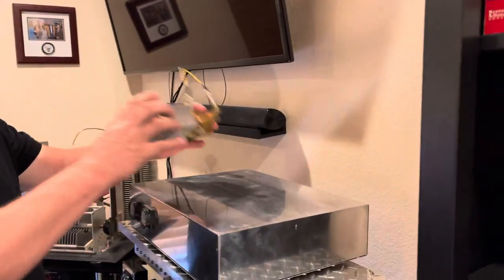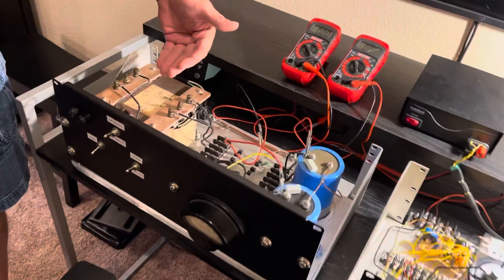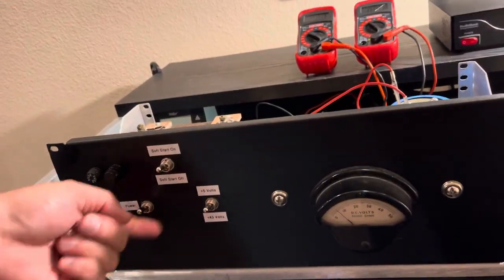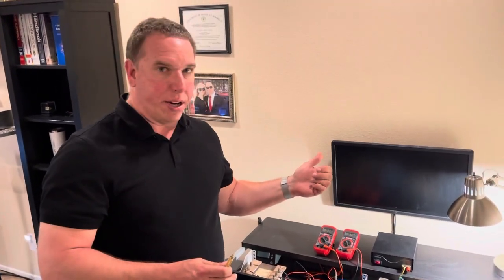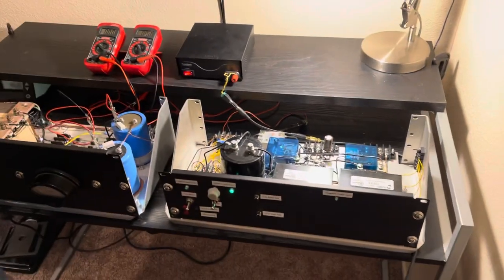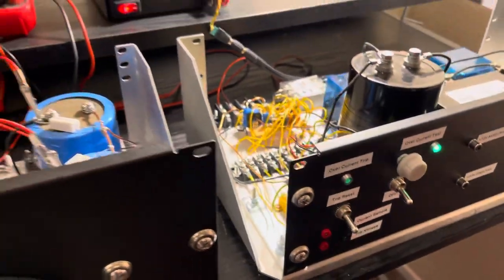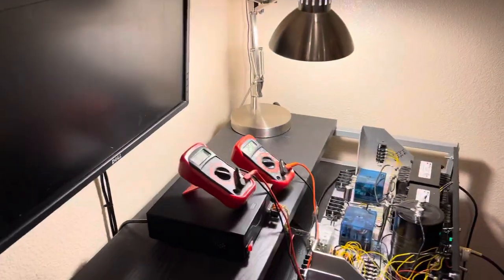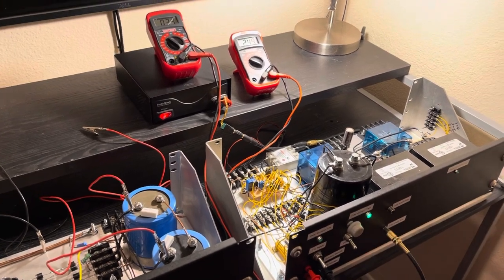Part 4: Building a Class E AM Radio Transmitter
This video discusses the power supply and analog modulator with overcurrent limit trip protection.